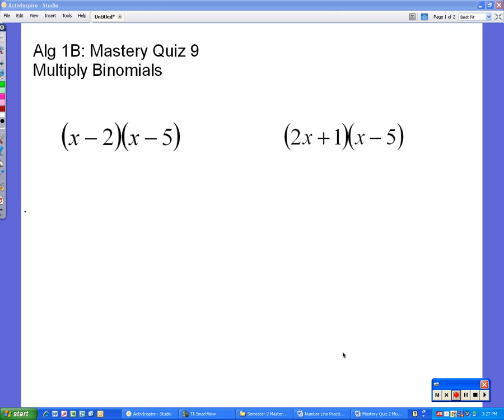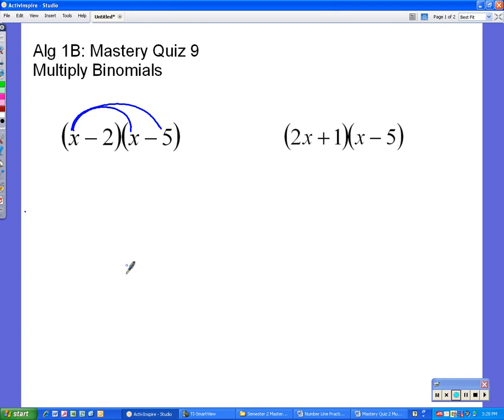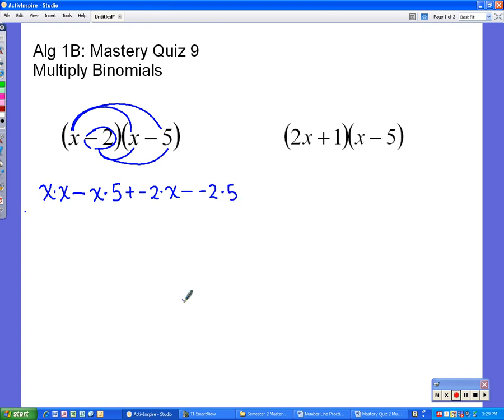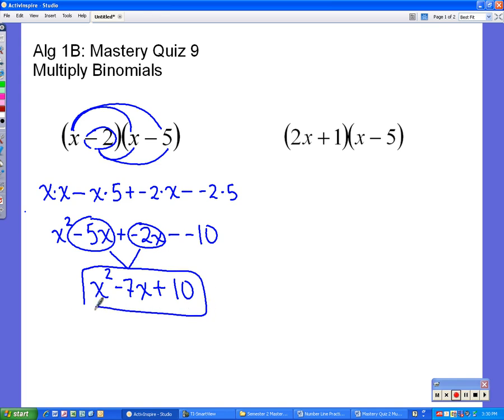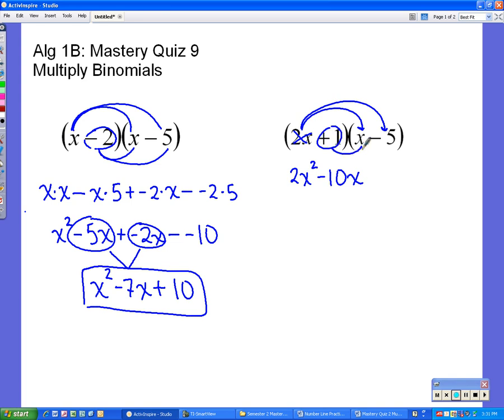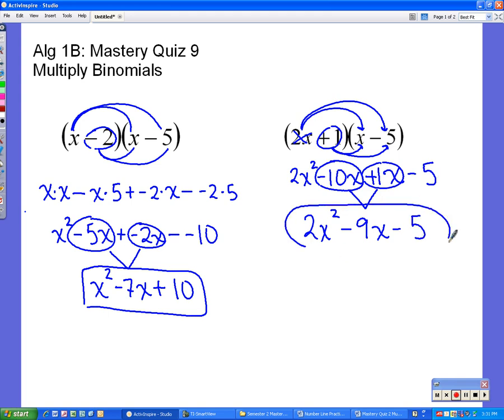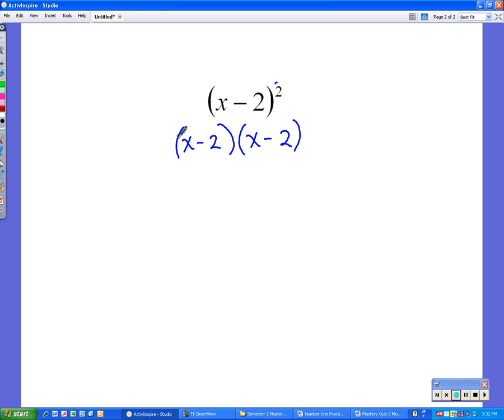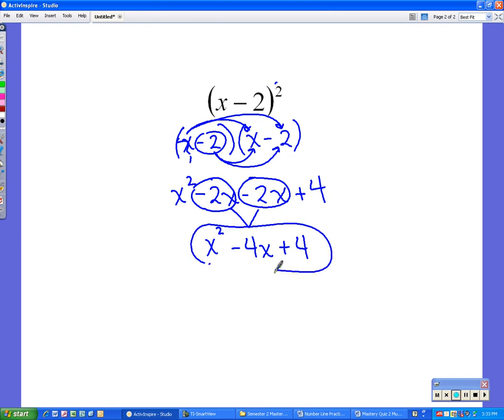Alg1 MQ9: Multiply Binomials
Mrs Thompson explains how to multiply two binomials.